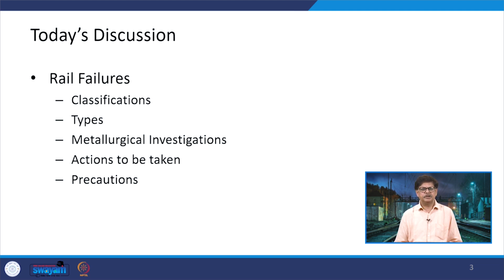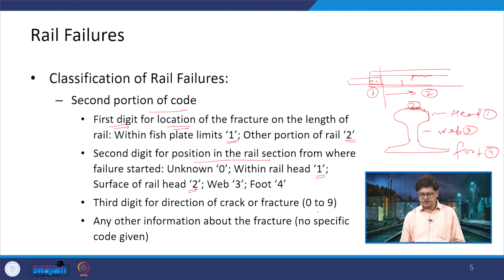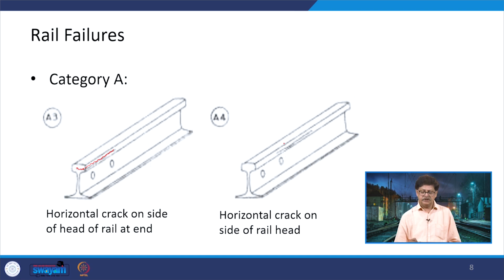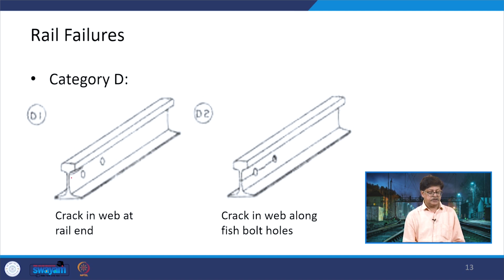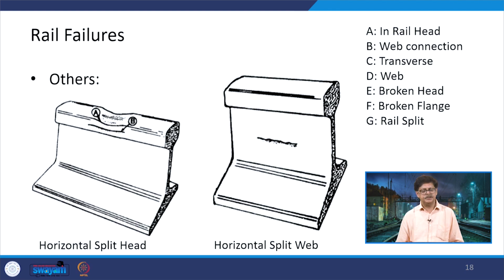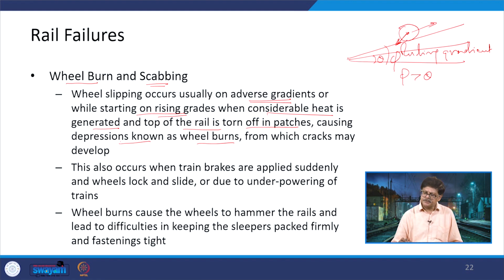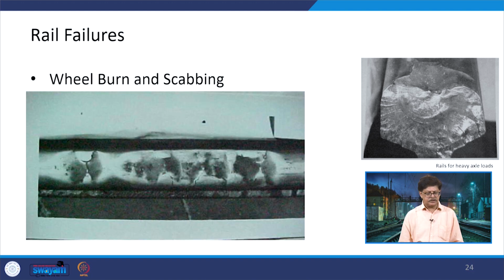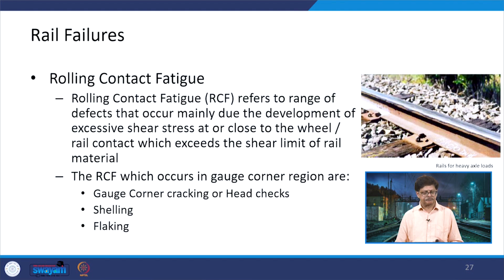Lecture 27: Rail Failures II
In this lecture,the types of failures in rails, the metallurgical investigations needed for failures, actions to be taken and preventive measures has been discussed.